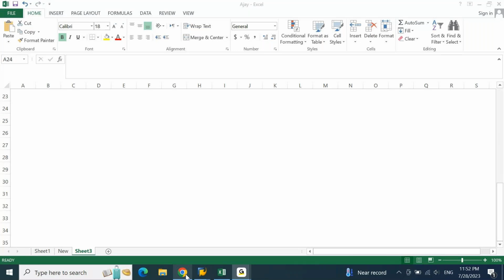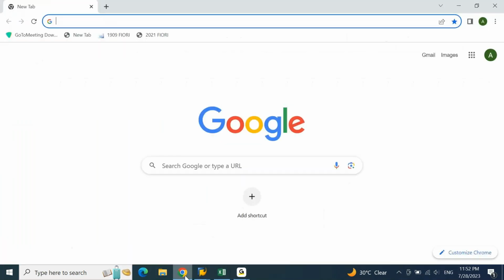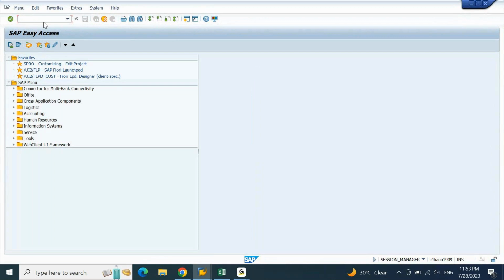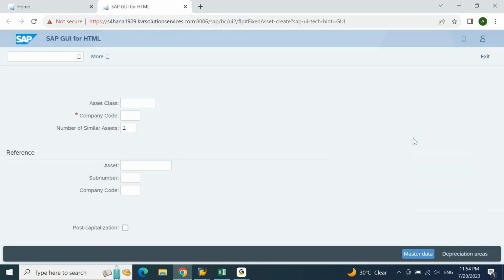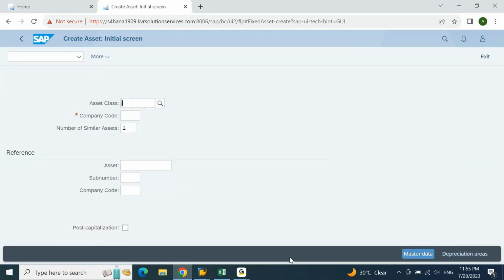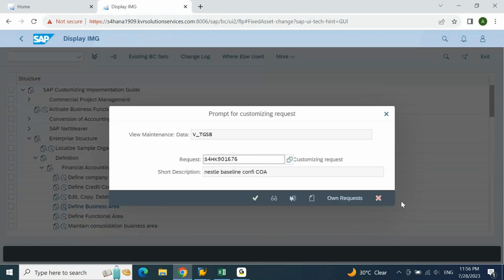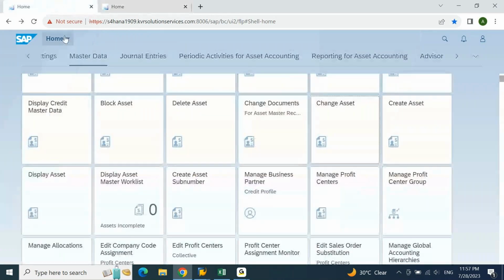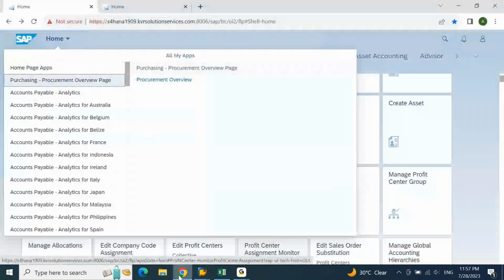SAP FICO ENGLISH S4HANA: How to enable GUI T. Codes and SPRO in FIORI